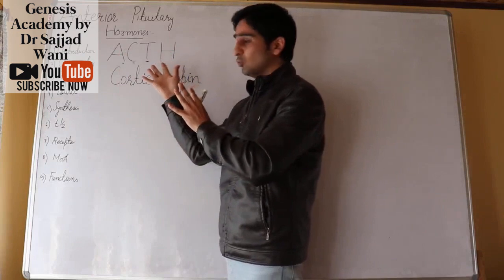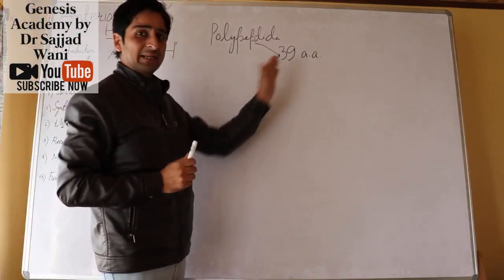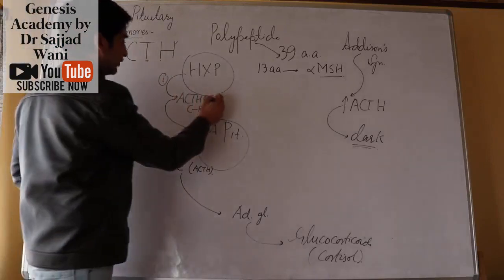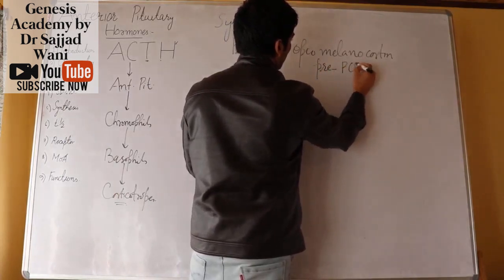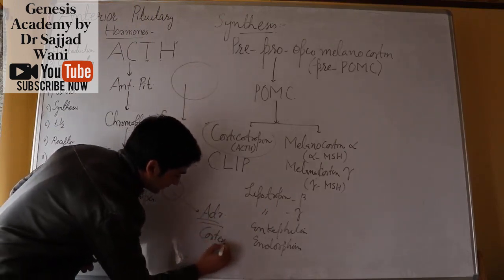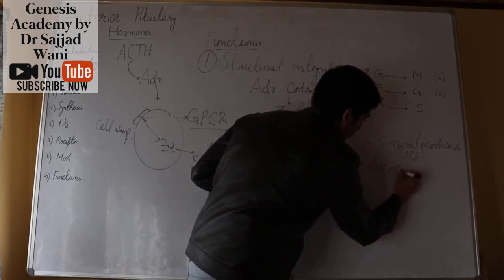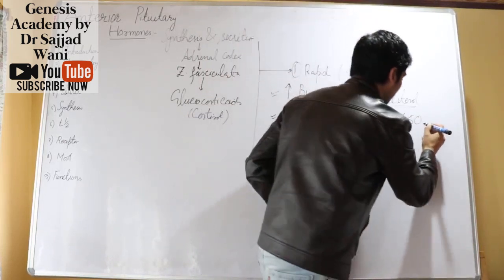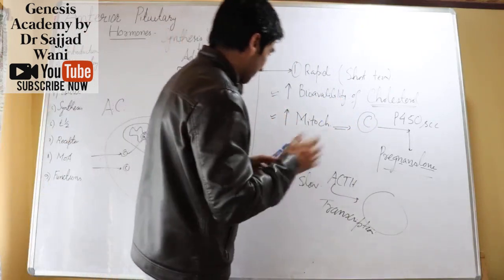𝐀𝐝𝐫𝐞𝐧𝐨𝐜𝐨𝐫𝐭𝐢𝐜𝐨𝐭𝐫𝐨𝐩𝐢𝐜 𝐇𝐨𝐫𝐦𝐨𝐧𝐞 | 𝐂𝐨𝐫𝐭𝐢𝐜𝐨𝐭𝐫𝐨𝐩𝐢𝐧 (𝐀𝐂𝐓𝐇)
NEET, UPSC